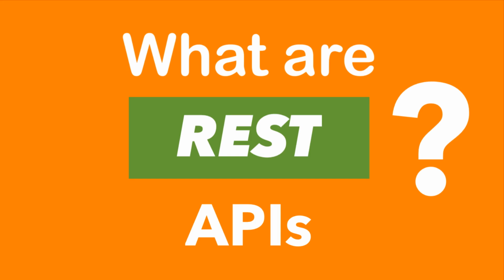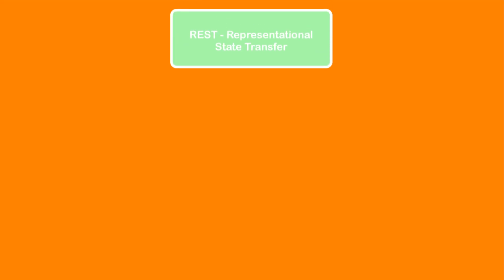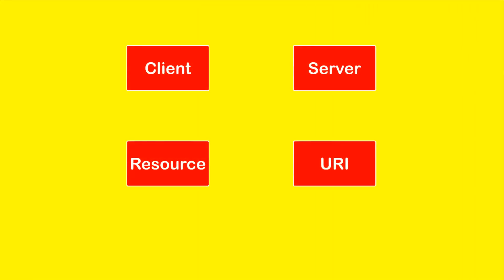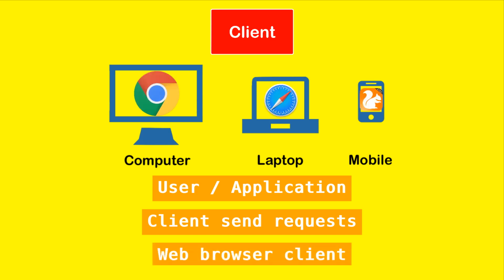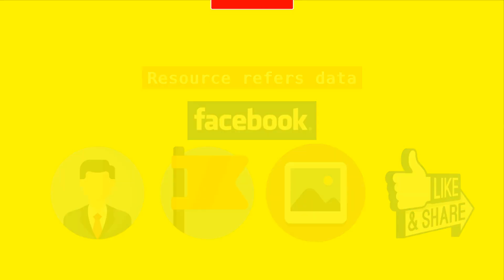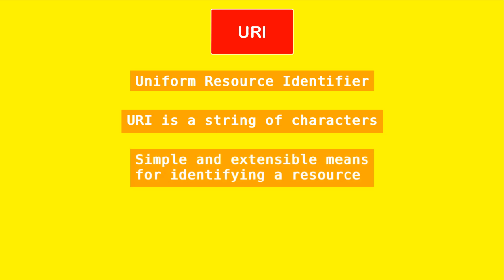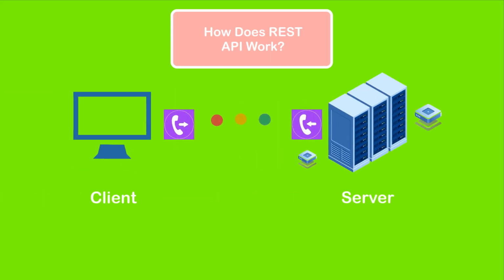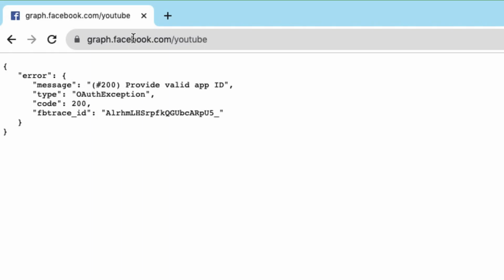What is a REST API? | Web services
This video explains, What REST API is.

This video answers the top questions about REST Api:

- How Does REST API Work?

The REST APIs enable client-server interactions that are based on a request-response design.

You can develop REST APIs using these Python frameworks.
- Django REST
- Flask
- FastAPI

Chapters:
00:00 What is API?
00:35 What is a REST API?
01:28 Client, Server, Resource, and URI terms in REST API explanation.
03:35 How does REST API work?